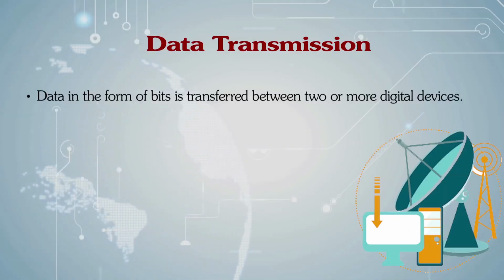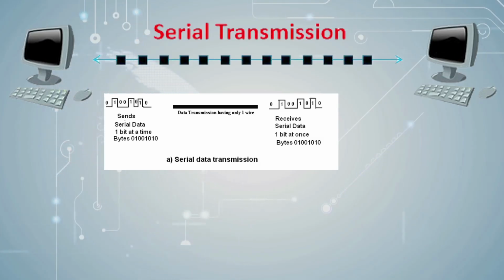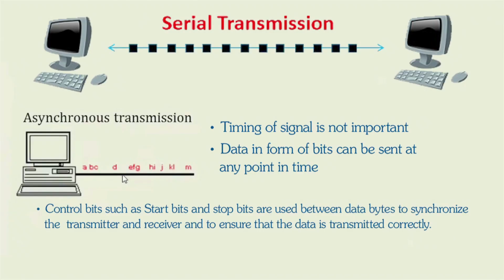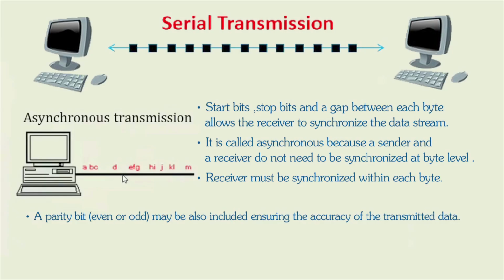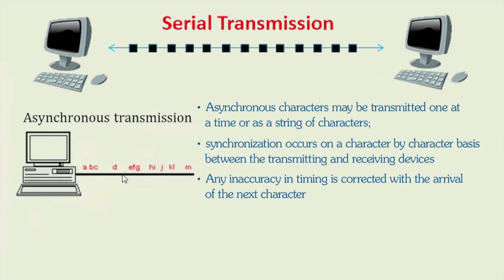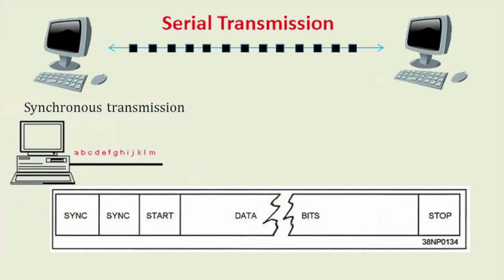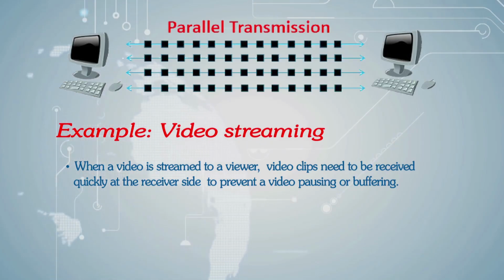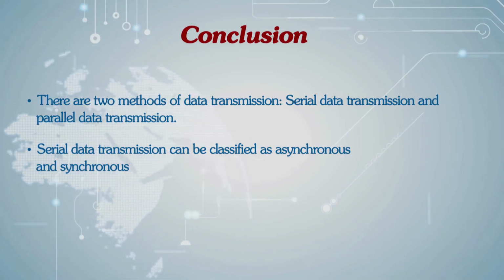Fundamentals of Data communication-2( Physical Connection, Data Transmission Modes)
Name of Presenter: Dr. Shashi Bhushan